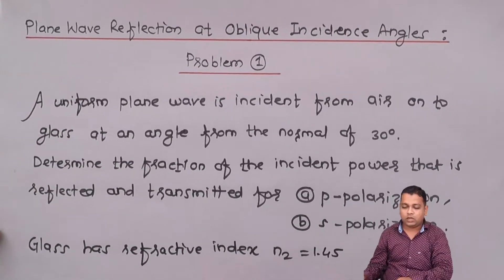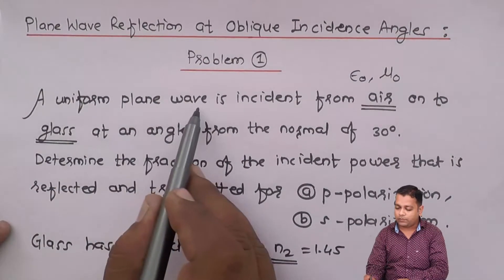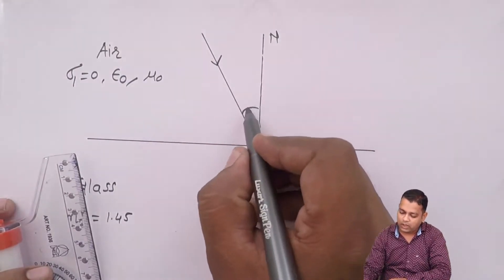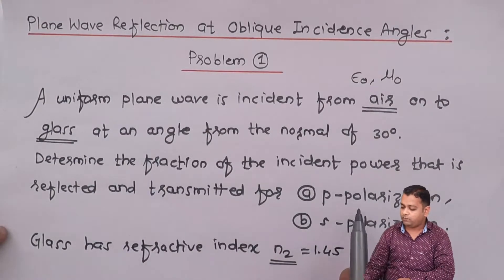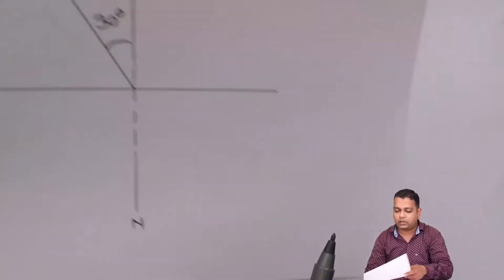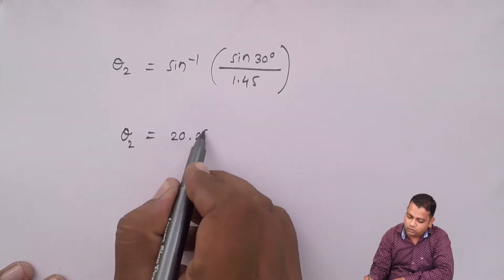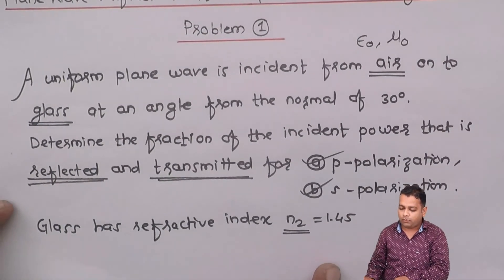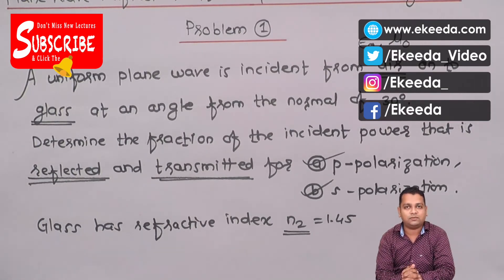Plane Wave Reflection at Oblique Incidence Angles Problems 1 - Plane Wave Reflection and Dispersion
Video Name - Plane Wave Reflection at Oblique Incidence Angles Problems 1

Chapter - Plane Wave Reflection and Dispersion

Happy Learning